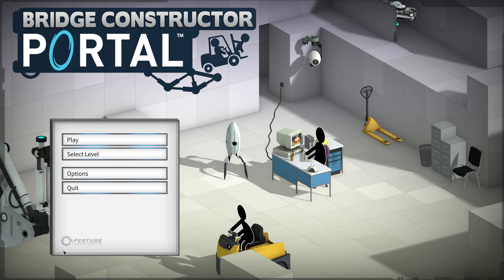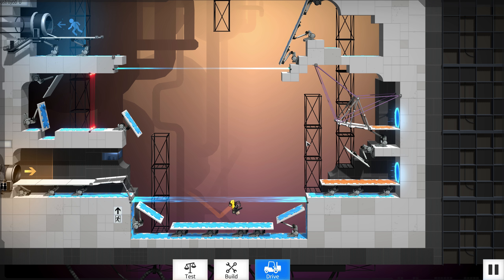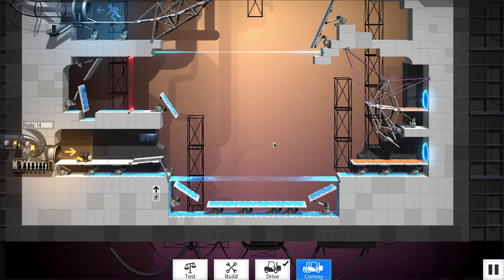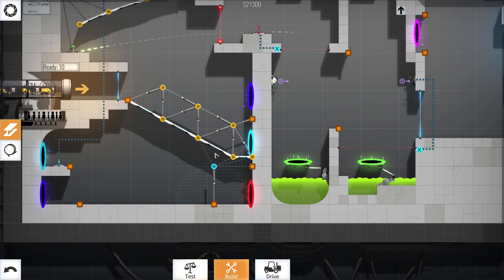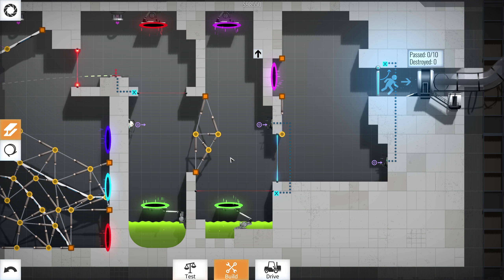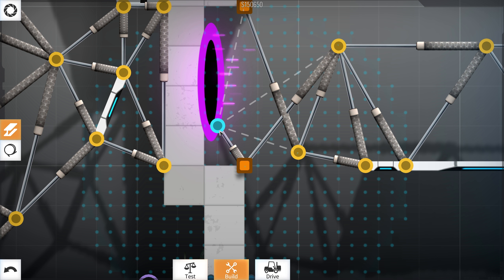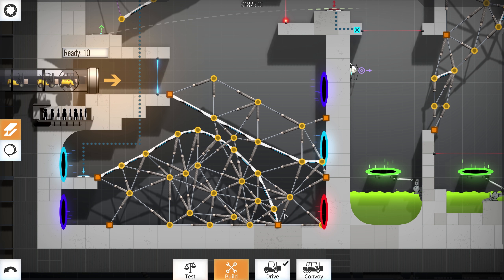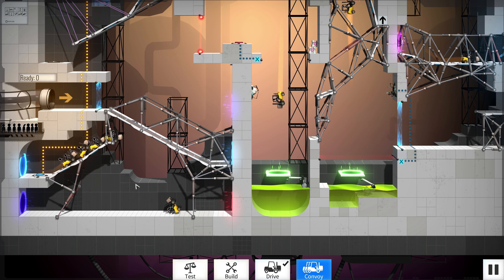Bridge Constructor Portal Ep 8 [Level 47-48]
Enter the Aperture Science Enrichment Center and experience Bridge Constructor Portal – the unique merging of the classic Portal™ and Bridge Constrquctor™ games.